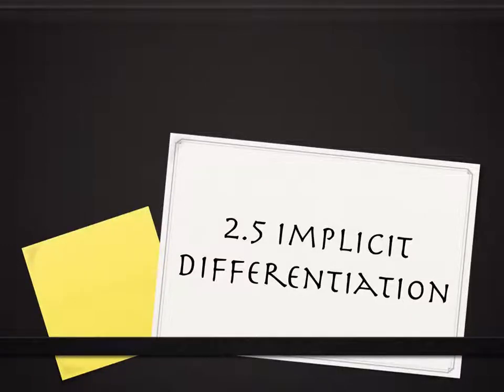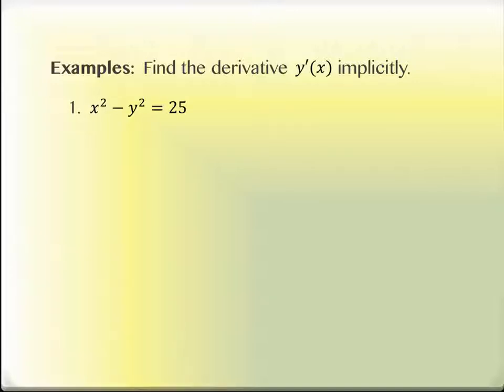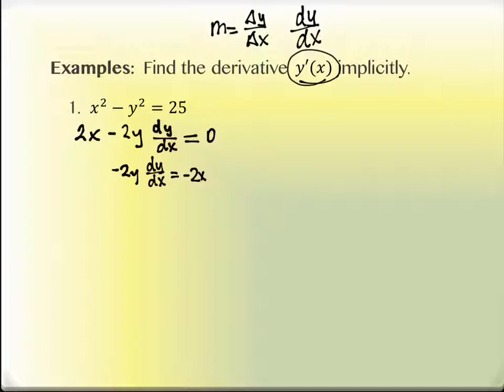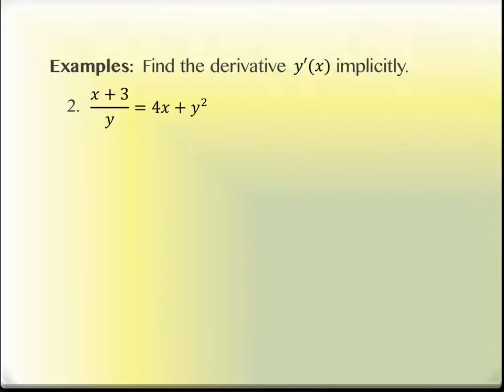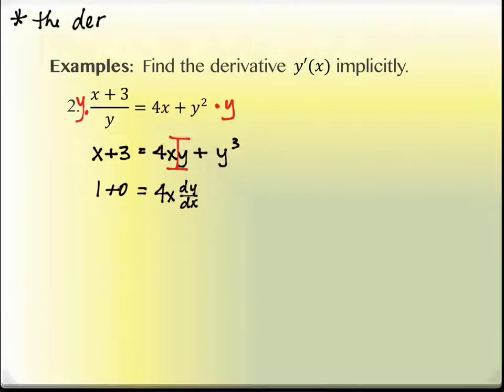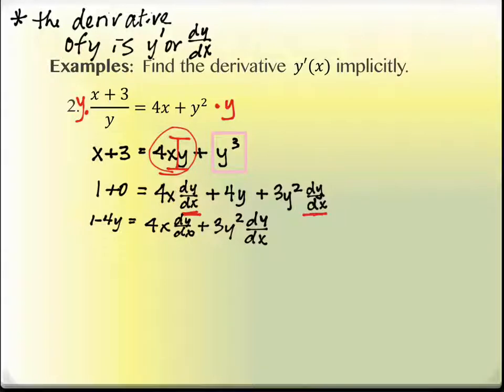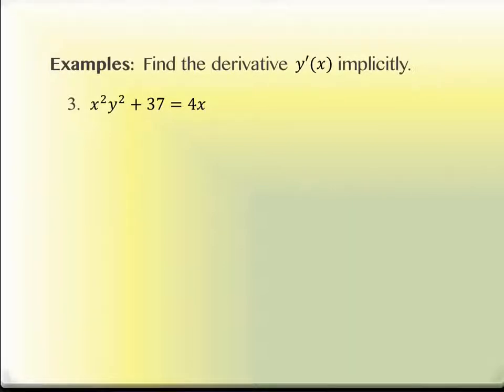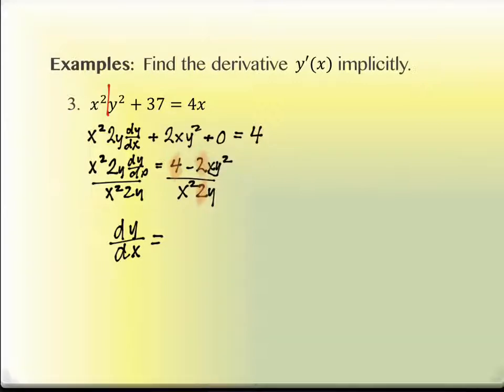2.5 Implicit Differentiation (part 1)